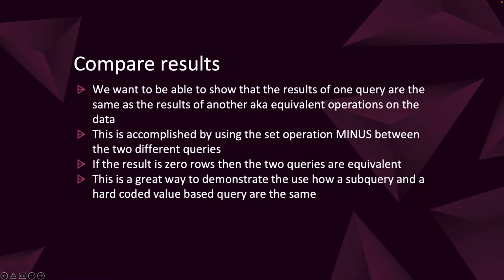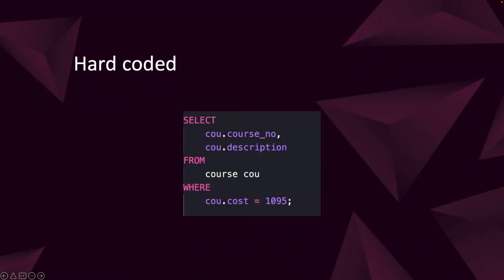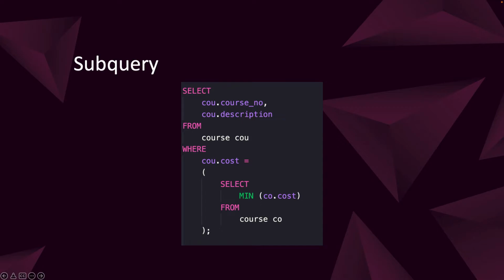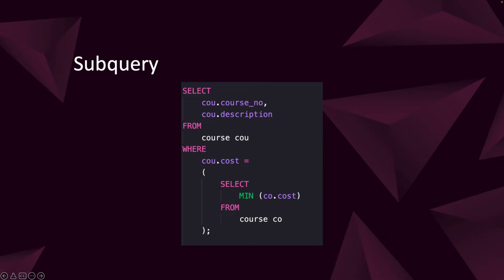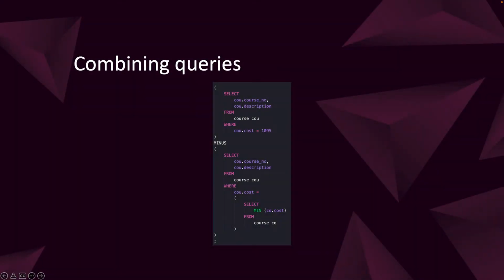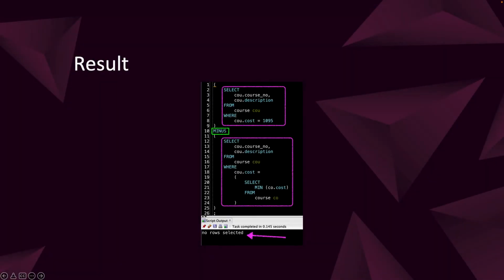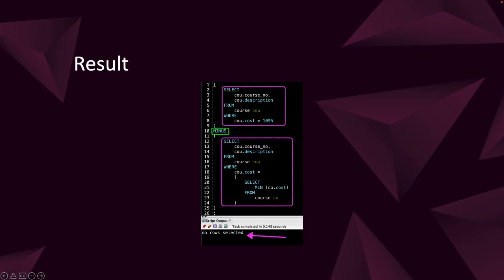Database Query Equivalence Checking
Verify the equivalence of two queries by using the MINUS operation

00:00 - Demonstrate Query Equivalence
00:11 - Compare Results
00:53 - Hard Coded sample
01:05 - Subquery sample
01:25 - Combined query
01:49 - Results of MINUS